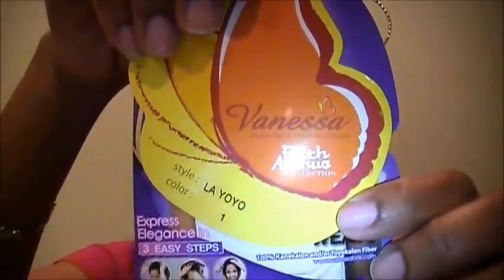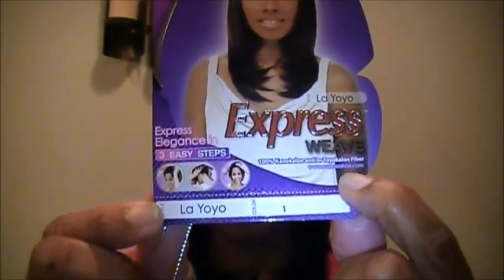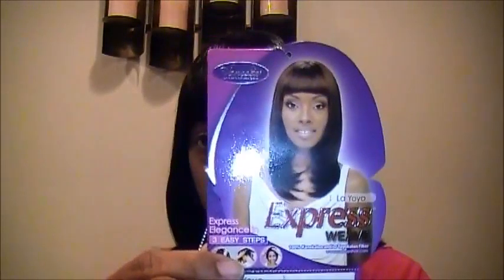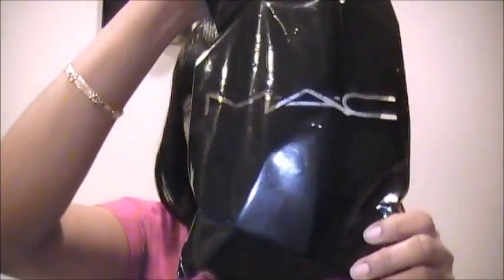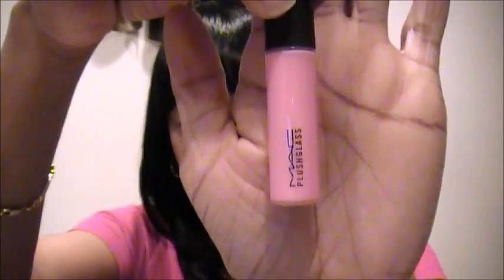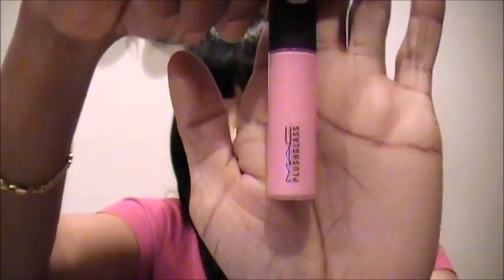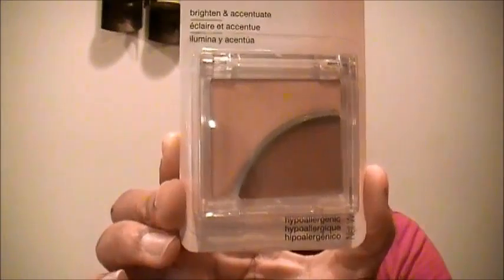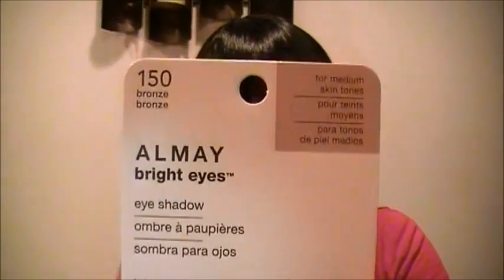RANDOM HAUL...WIG REVIEW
The opinions expressed in this video are those of my own and in no way are intended to harm any person or company.

THE PRODUCTS IN THIS VIDEO WERE PURCHASED WITH MY OWN MONEY.